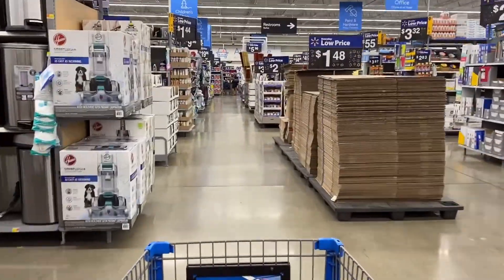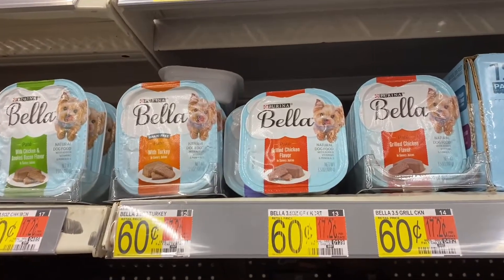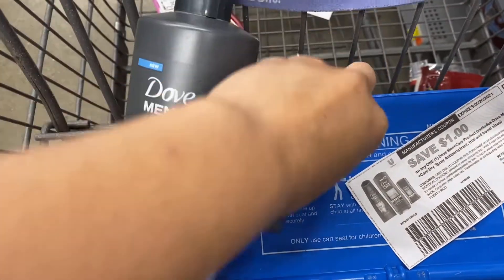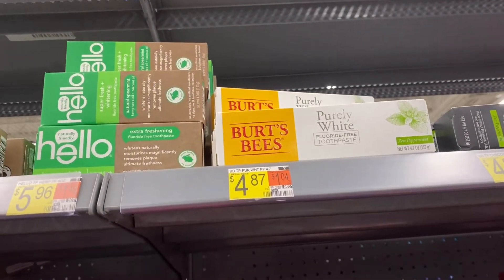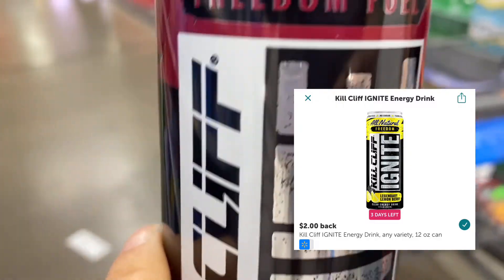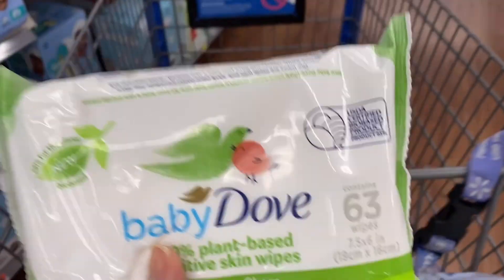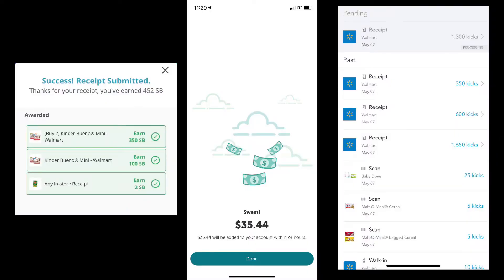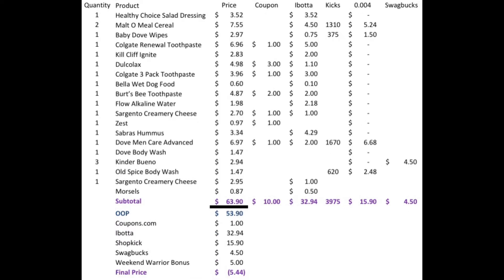WALMART IBOTTA HAUL 5/7/21 | WEEKEND WARRIOR BONUS | 22 ITEMS FREE + $5.44 MONEYMAKER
Hi,

In this video I’ll go over my haul at Walmart to reach my weekend Warrior bonus of $5 for 18 offers getting 22 items FREE plus $5.44 moneymaker.

Ibotta referal code: MRROSKE
Shopkick code: KICK482094

Newspaper
USPS
Manufacturer websites